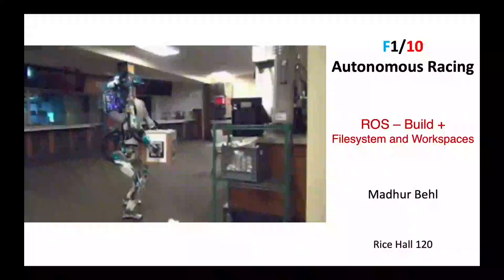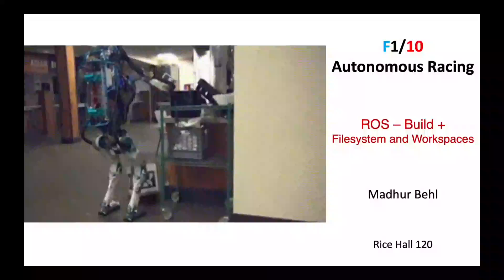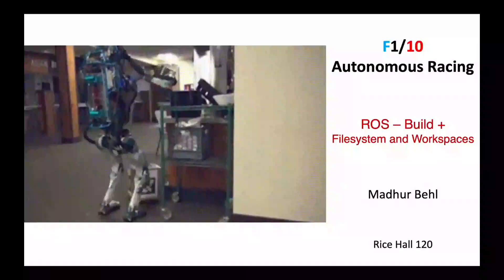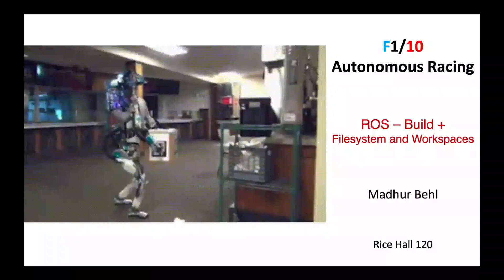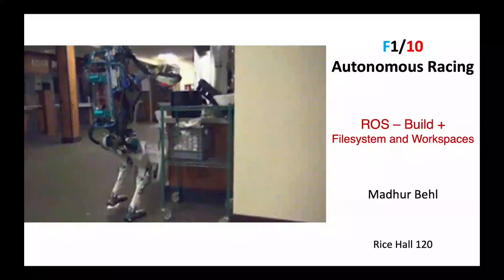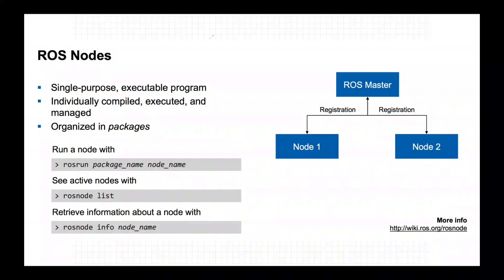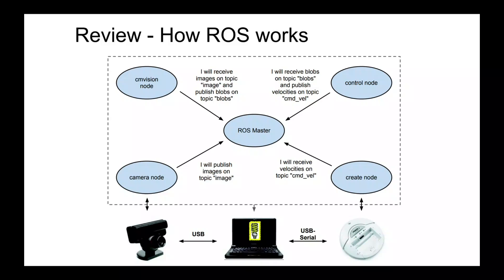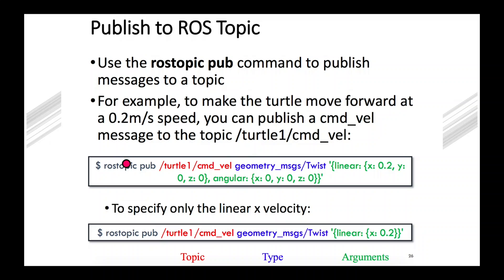[F1tenth (F1/10) Lecture 3]: ROS Filesystem and Catkin Make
Video lectures from the Spring 2020 undergraduate F1/10 (F1tenth) Autonomous Racing course taught at the University of Virginia.

Instructor: Prof. Madhur Behl

TAs: Varundev Sureshbabu, Sandesh Banskota, Mert Karakas